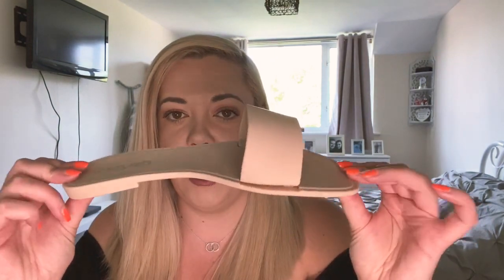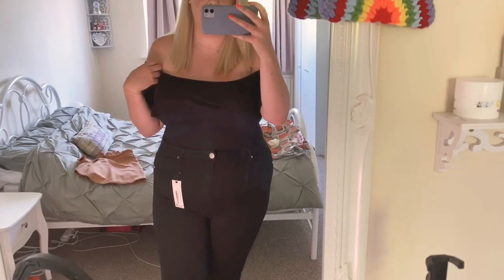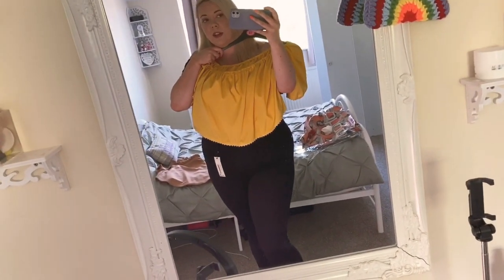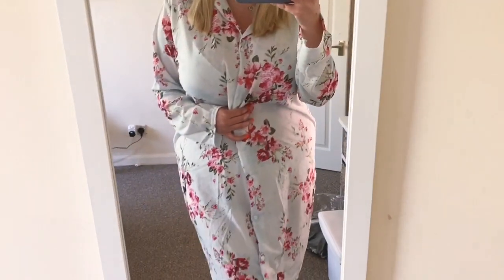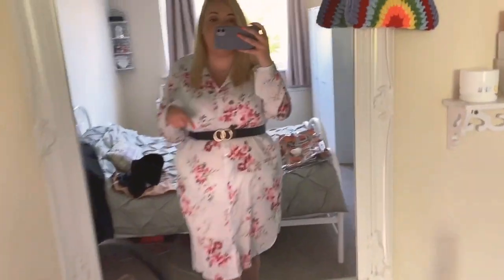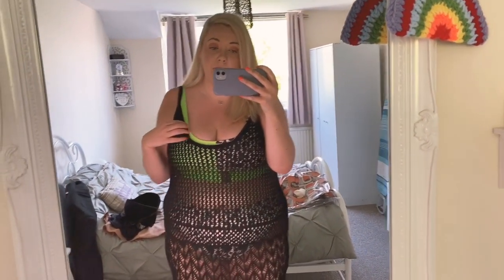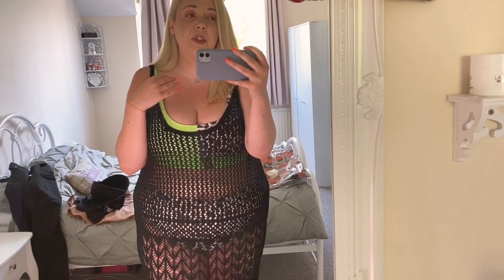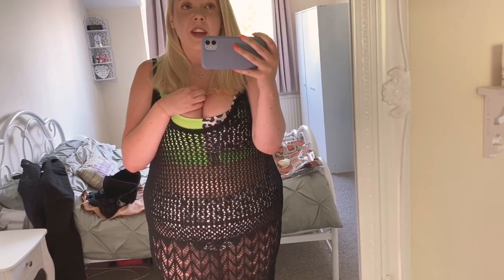A very emotional boohoo haul 😥